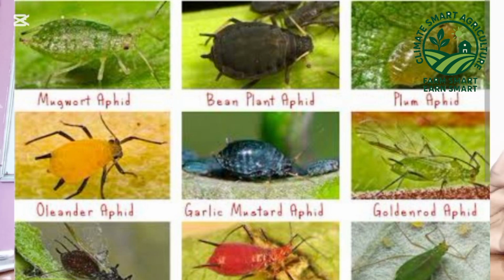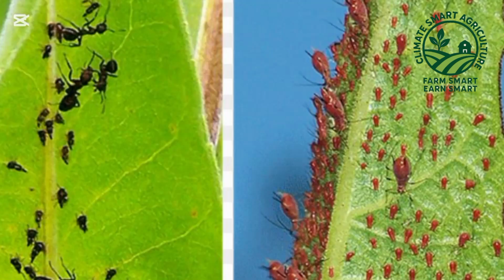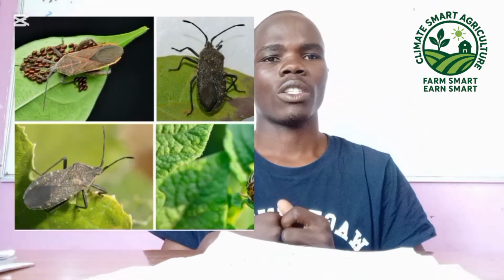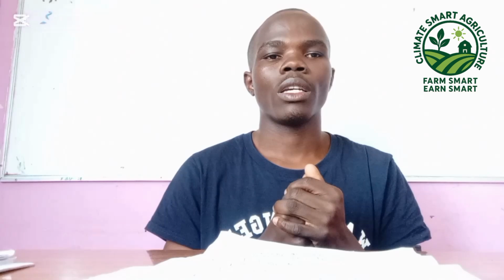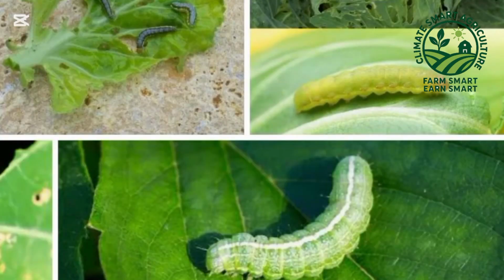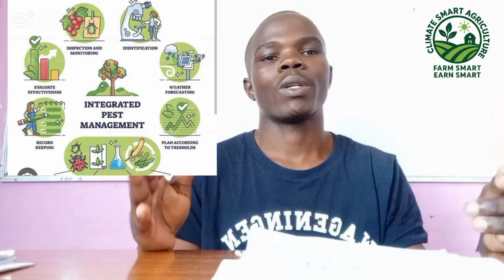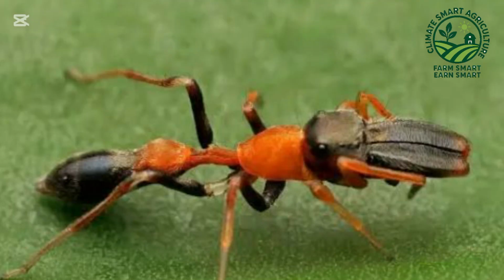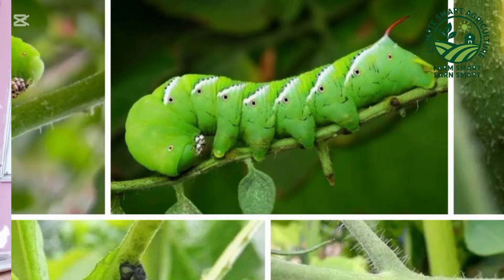Bad Bugs vs Good Bugs in Agriculture | Part 1: Harmful Crop Pests & Their Control